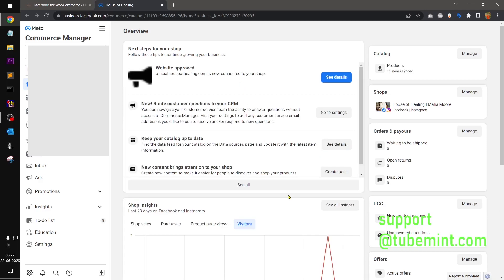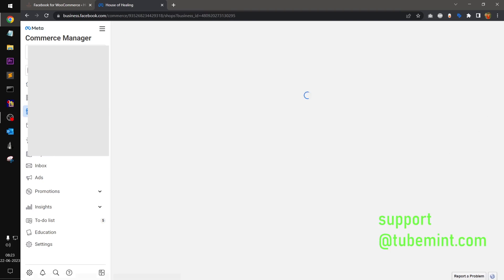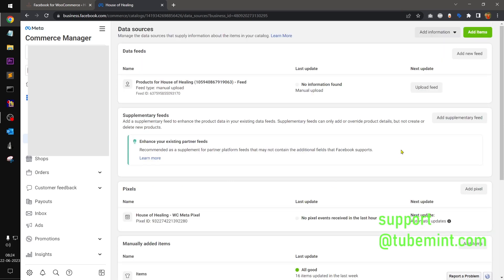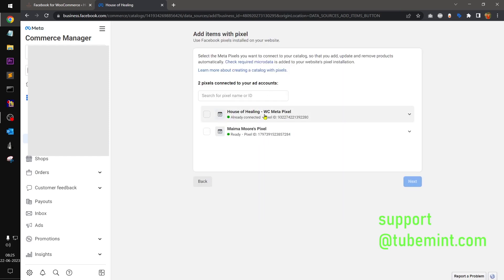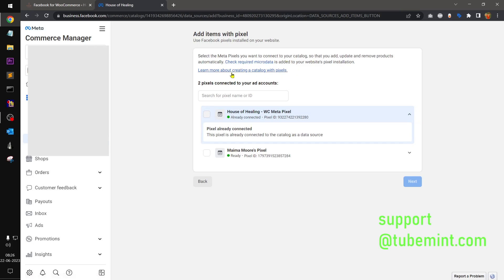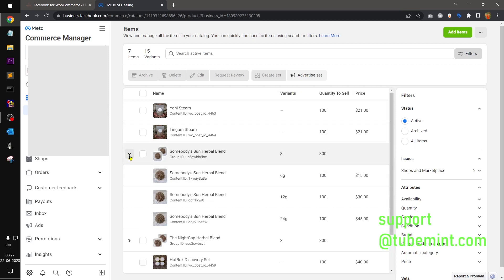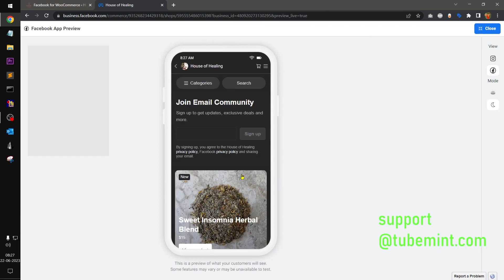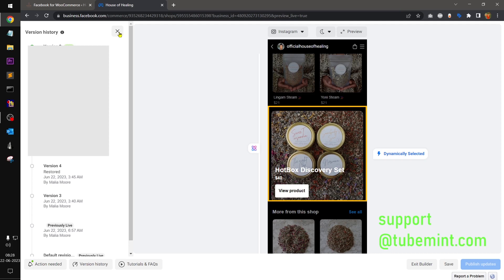Demo - Pixel Not Ready Add Product Items to FB Meta Commerce Catalogs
Facebook Meta pixel not ready
This pixel's microdata is incomplete or incorrectly formatted
To use this pixel to add or update items in your catalog, you need to install the requied microdata tags on your website.